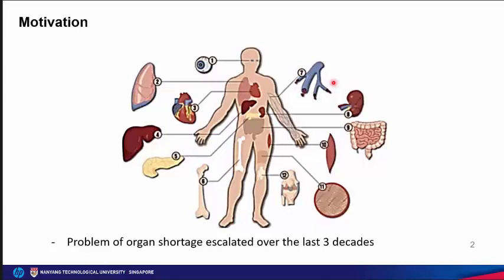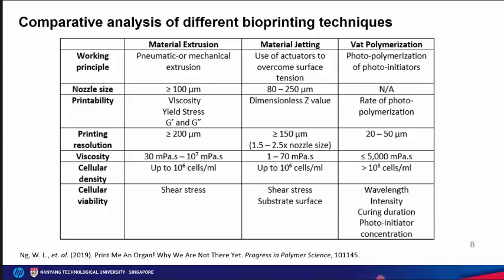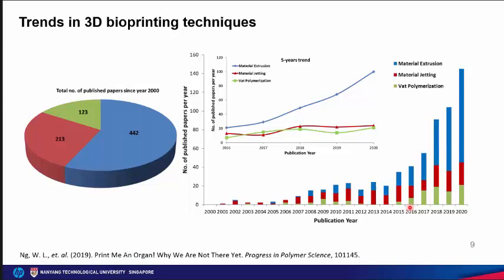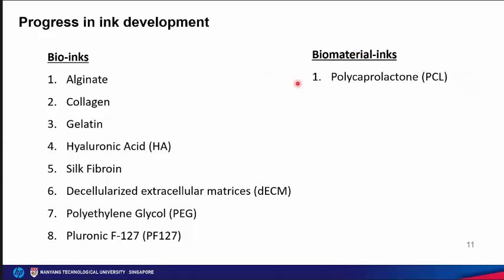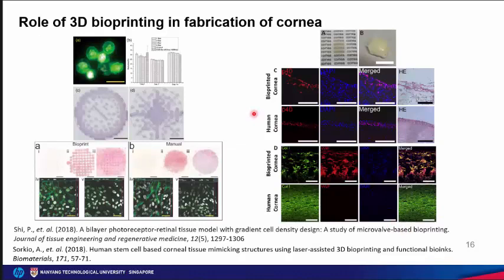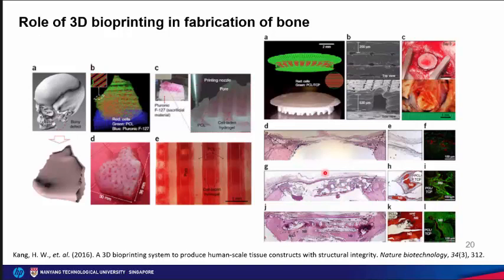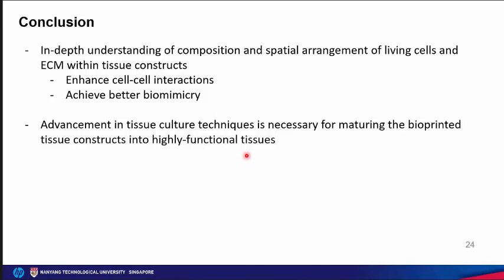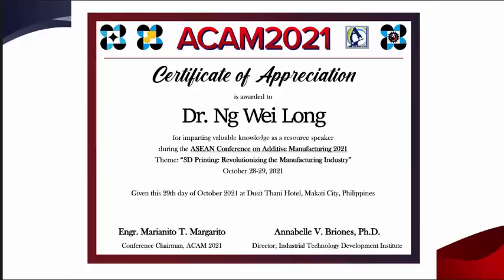Print Me An Organ! Why We Are Not There Yet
Print Me An Organ!
Why We Are Not There Yet

Dr Ng Wei Long
Research Assistant Professor
Nanyang Technological University (NTU)
29 Oct 2021